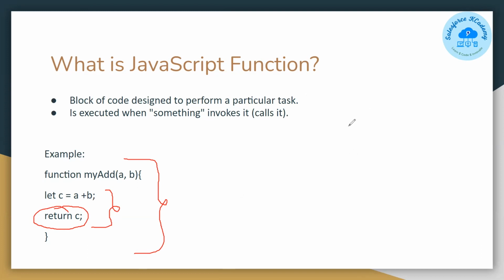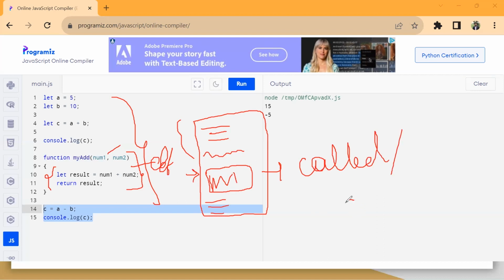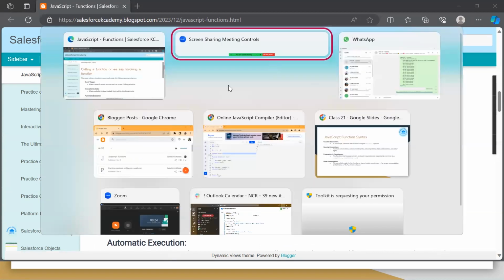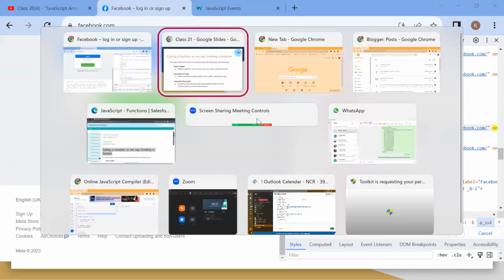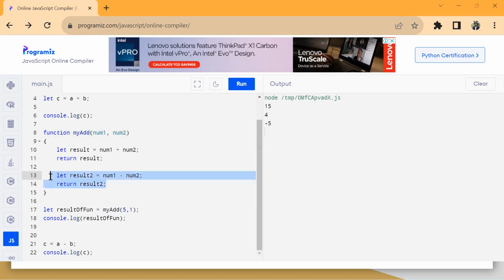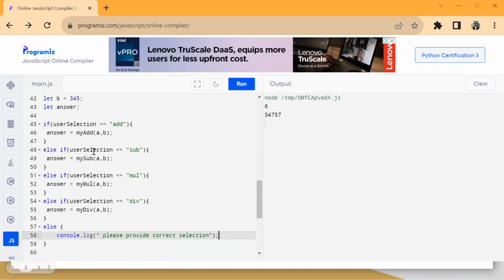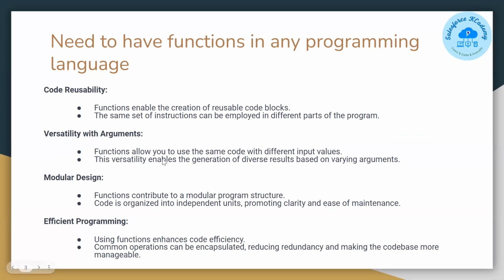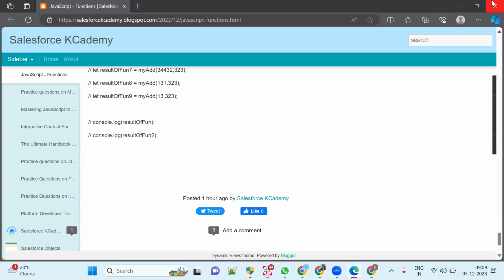Class 21(A) - JavaScript Functions Explained with Examples: Building from Basics to Advanced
Welcome to our comprehensive guide on JavaScript functions! In this video, we take you on a journey through practical examples that illustrate the power and versatility of functions in JavaScript.

🔍 What's Covered:

Learn the fundamentals of JavaScript functions.
Explore the concept of return statements and how they impact function behavior.
Follow along with five sequential examples, each building on the previous one.
Witness the evolution from simple arithmetic operations to string manipulation and more.
Gain insights into creating modular and reusable code.

👨‍💻 Who Is This For:

Beginners looking to solidify their understanding of JavaScript functions.
Intermediate developers seeking practical examples to enhance their coding skills.
Anyone interested in mastering the art of writing clean, efficient, and modular JavaScript code.